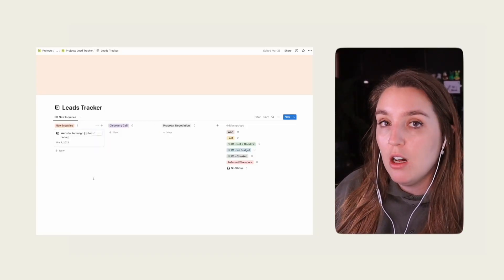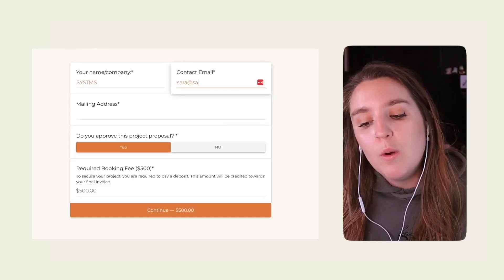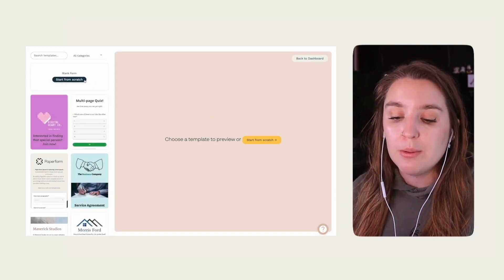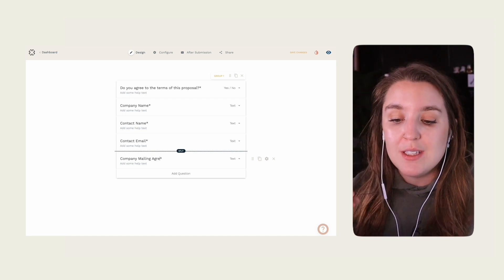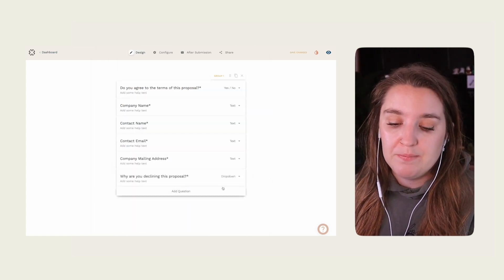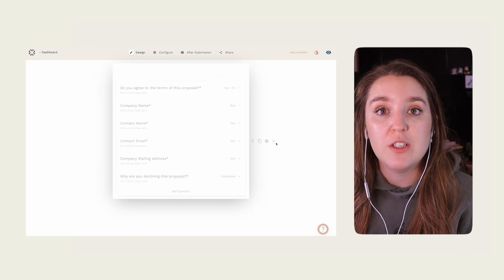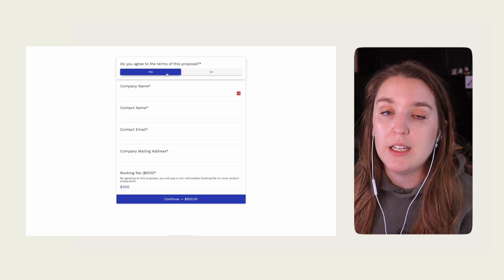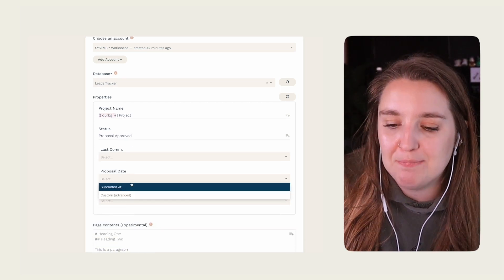Simplify Your Proposal Process with Paperform and Notion: Expert Tips from Sara Loretta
In this mini-workshop, certified Notion Consultant, Sara Loretta, shows off how she uses Paperform, Notion, and Paperform's Stripe integration to achieve a 100% response rate for client proposals.

Sign up for a 14-day free Paperform trial: paperform.co

📚 LINKS & RESOURCES

👋 ABOUT PAPERFORM